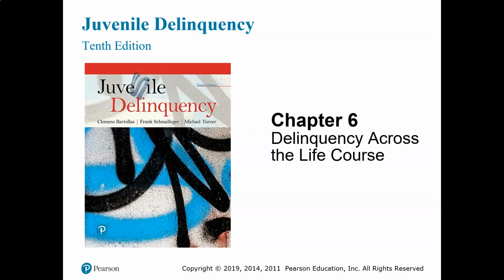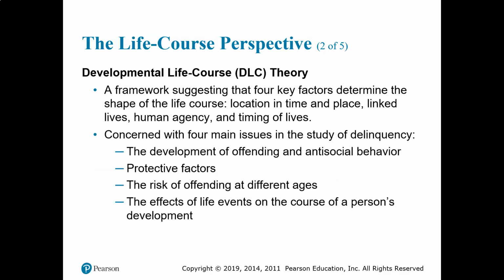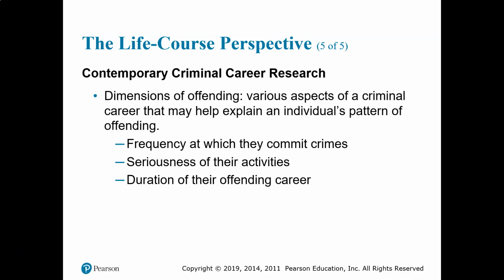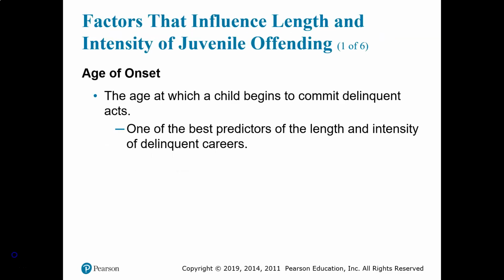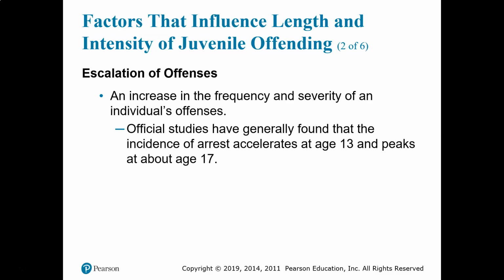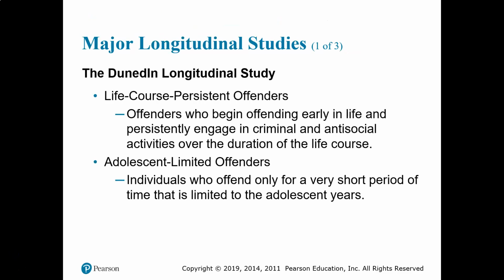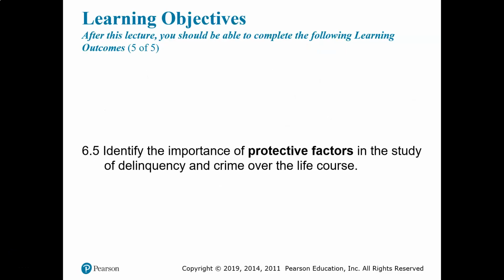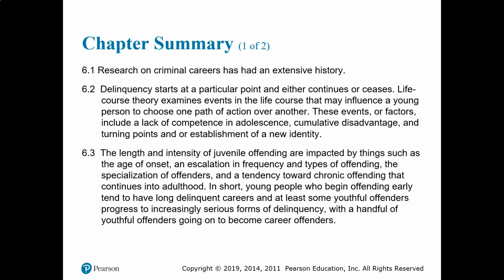crim 11 chapter 6